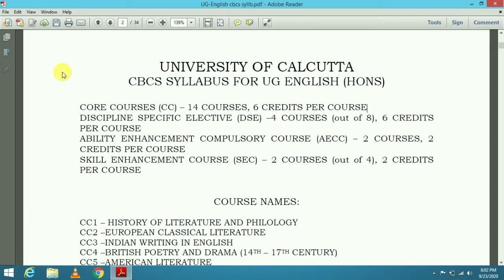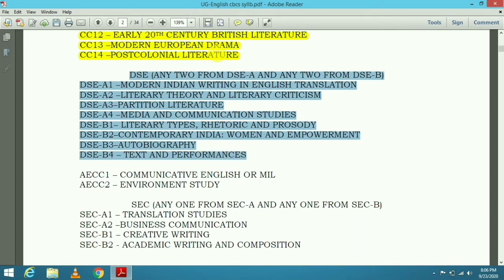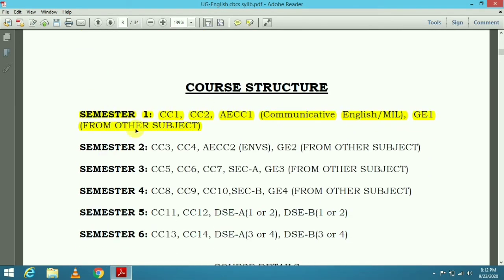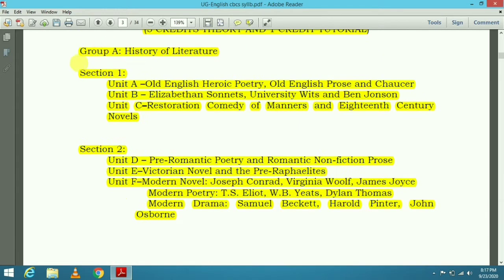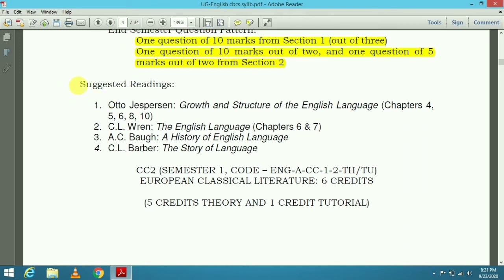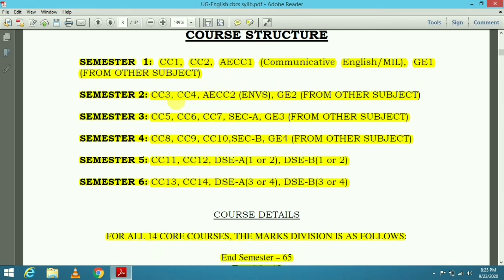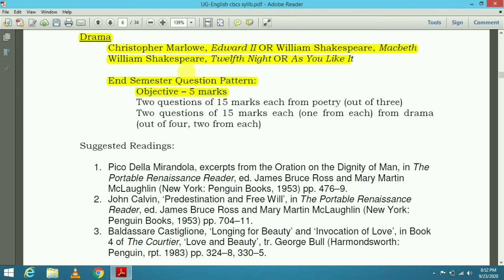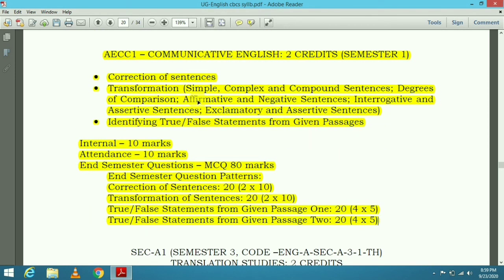Calcutta University English Honours Syllabus CBCS |First & Second Semester English Syllabus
English Honours Tuition!
Weekly 2 Days
Location: Vip Nagar, between Ruby and Science City
Mode: Offline/ Online
Fees: Negotiable

CBCS English Honours Full Syllabus of Calcutta University |First & Second Semester English Syllabus|

Hi! Welcome to the channel English Literature and Language.

About this Video :
The new CBCS Syllabus was introduced in the year 2018 and since then the conduct of examination is done through Semester Examinations. In this new system, there will be total six semester examination in 3 year. And in each year students have to appear for two semester examinations.
This video will help you get to know the entire structure of the new CBCS Semster English Honours course. Understanding the syllabus plays a major role in the preparation in colleges. In this video you will come get to know the details of your First and Second Semester Syllabus. I hope this video will help you understandng your course.
English Literature and Language.

5.  Learn Complete Tense list=PLoQ8p6gNB7TiEzeBnzlS_R_k_Bvmy2WXa

This is an educational channel where I upload videos mainly on English Literature. Sometimes I upload videos on English Language and Grammar. I will basically share my own experience on English Literature because I am pursuing my degree on it. Here you will also get videos on Literary theory and criticism and other literary stuff. I hope I will be able to help you  in this sphere.Thank You.